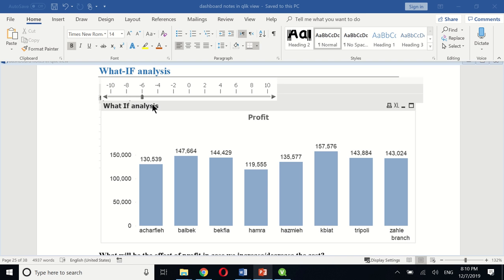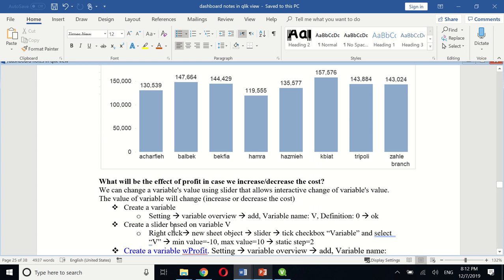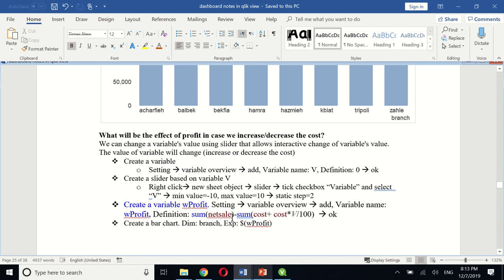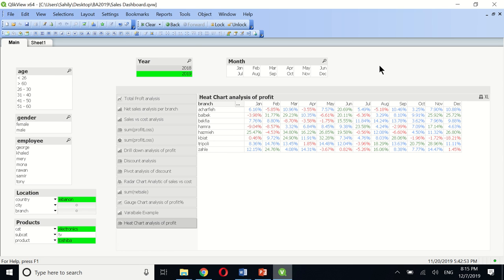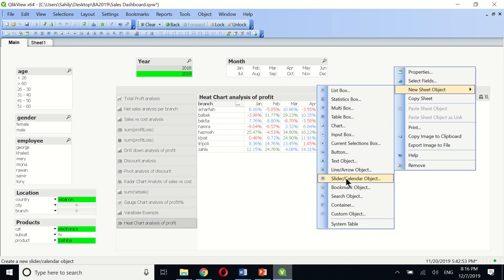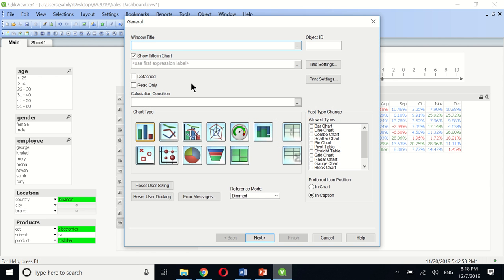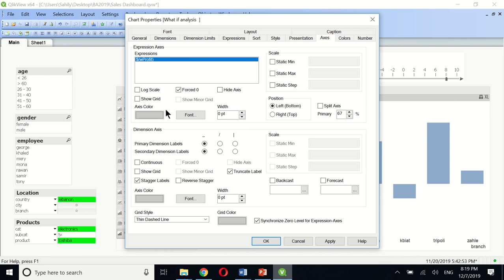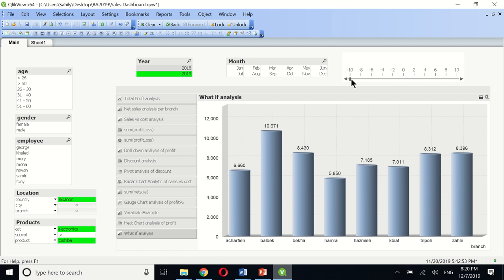17- BA What if analysis